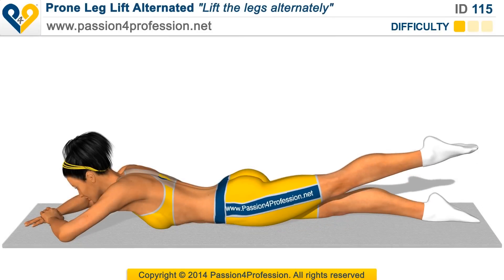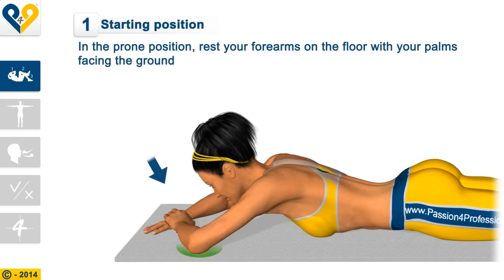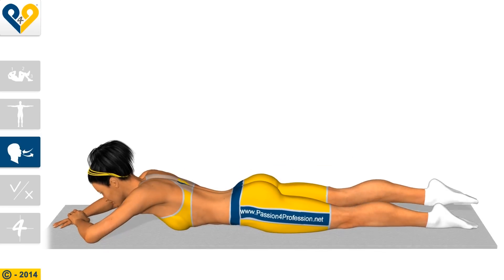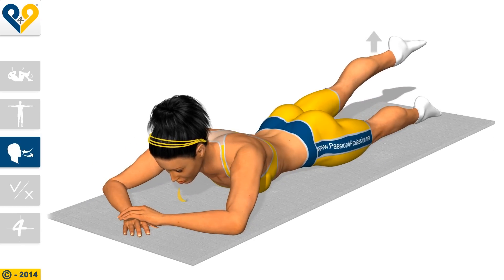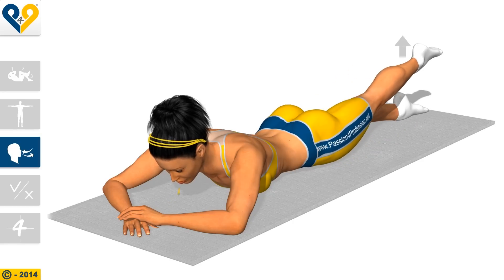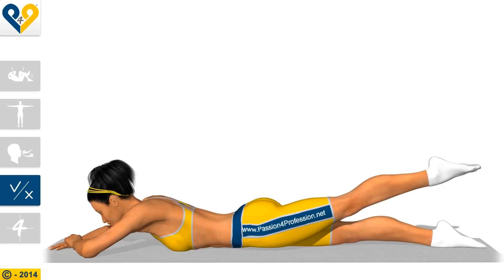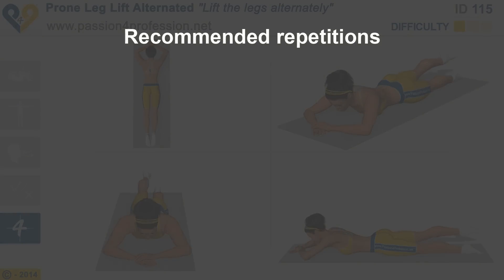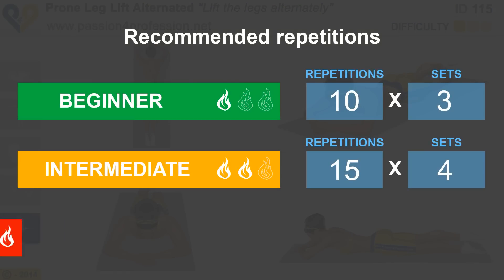Pilates exercises: Prone Leg Lift Alternated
This Pilates exercise is a variation of the classic Swan Dive. If done properly, this simple but effective exercise tones and strengthens the back of the legs (glutes and hamstrings).

It also improves the elasticity and extension of the hip and stabilizes the entire pelvic region.
"Prone leg lifts" must be performed in a slow and controlled manner taking care that the abdominal muscles are kept taut so as to protect the lower back.